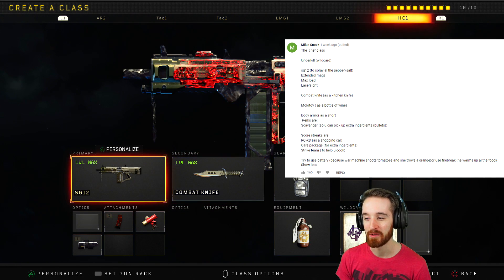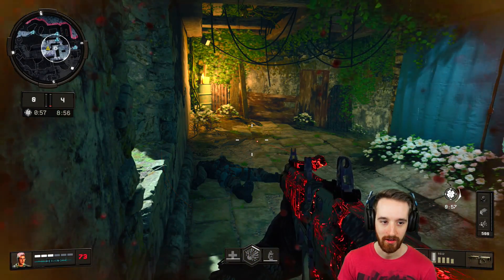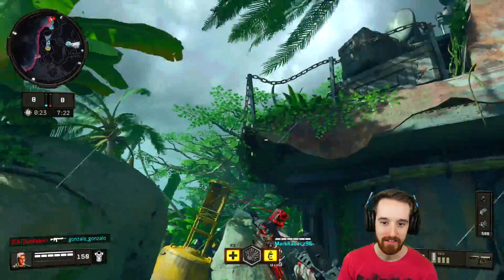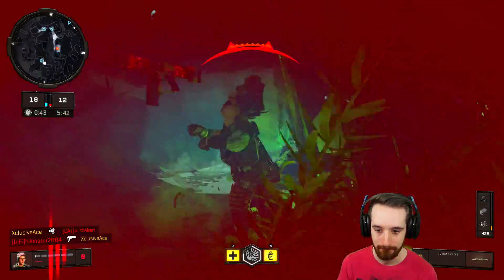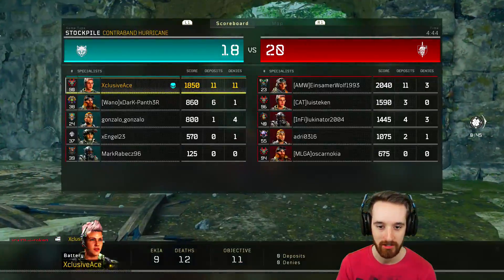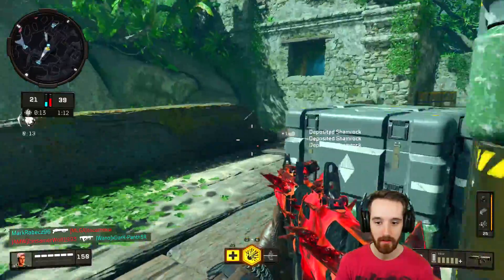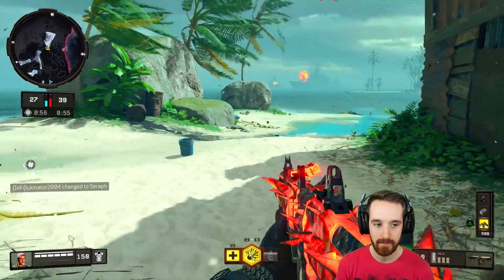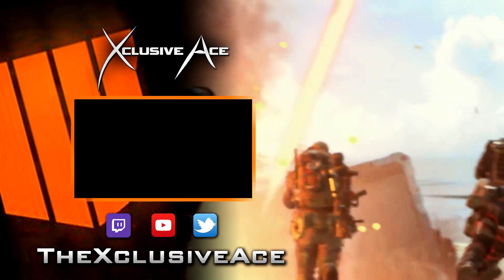The Underkill Struggle! | Pick My Class #9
Welcome to Pick My Class! This is the series where you decide the class that I use for the next episode by leaving it in the comment section of the most recent episode and the one that gets the most thumbs up will be the one I use!